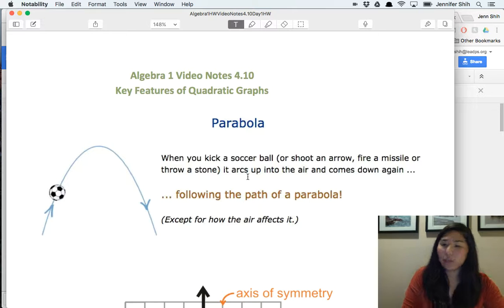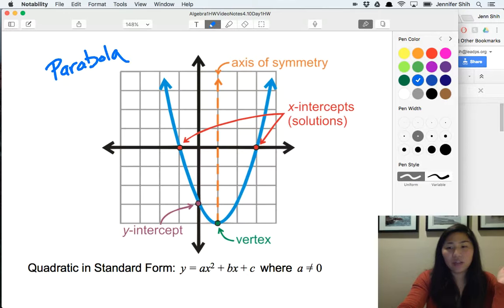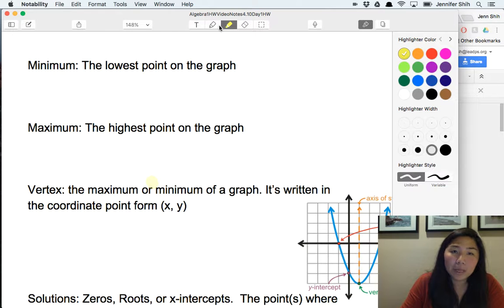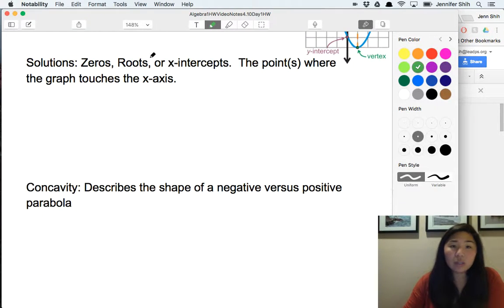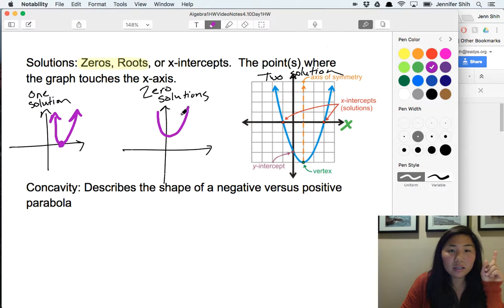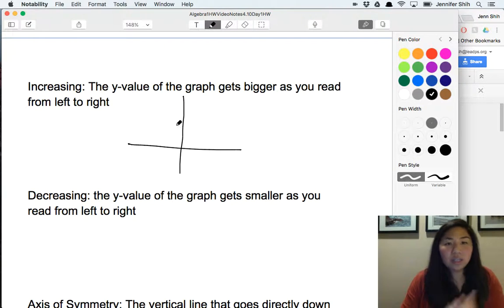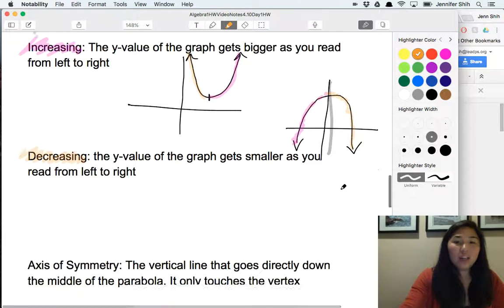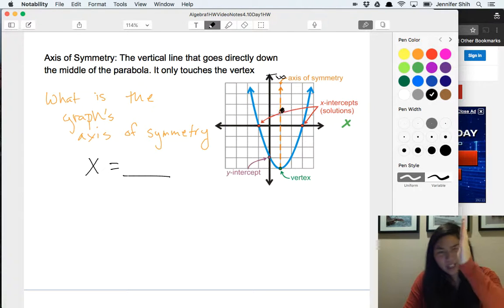Algebra 1 4.10 Video Notes Key Features of Quadratic Graphs